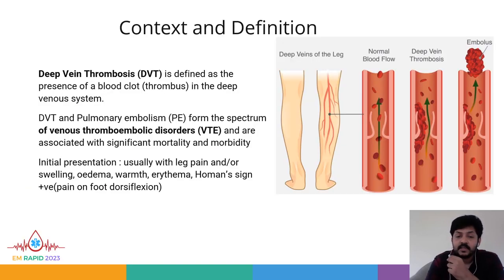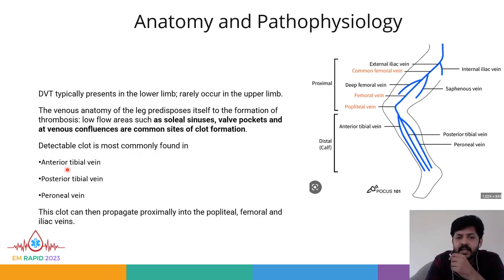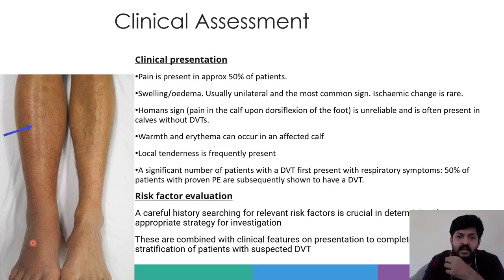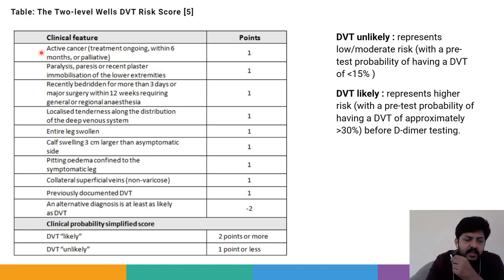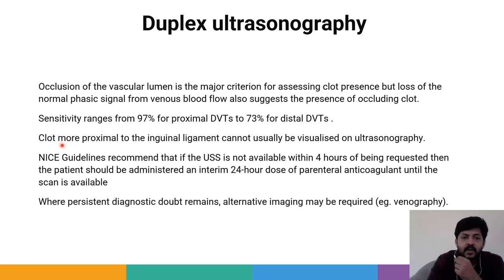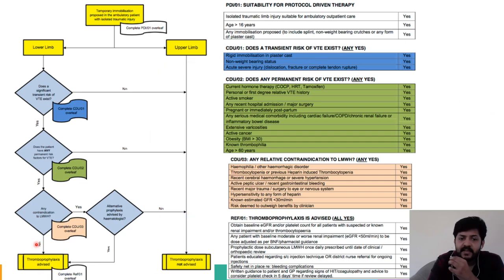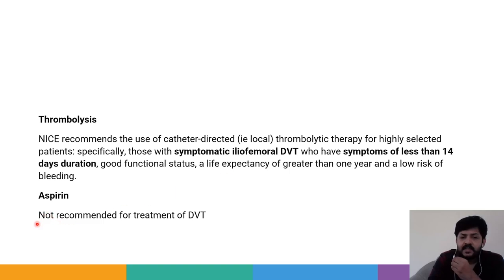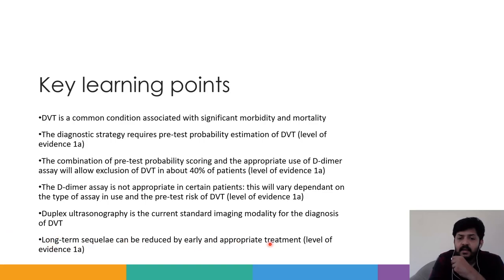EM Rapid || Deep Vein Thrombosis